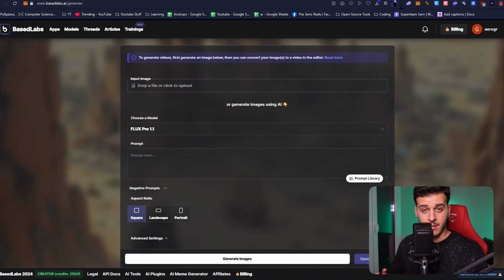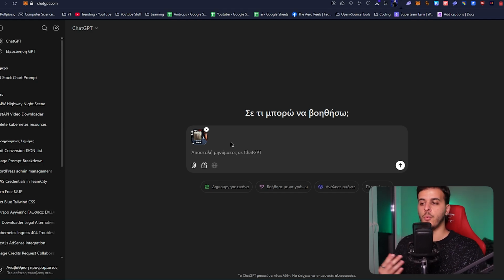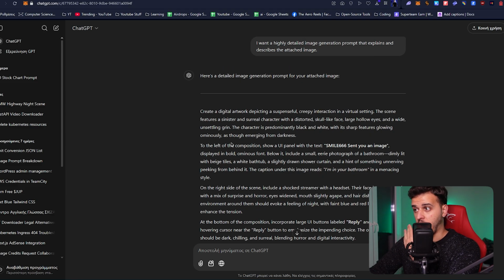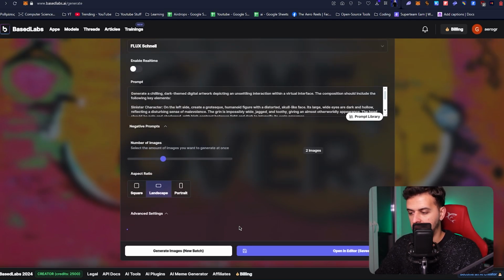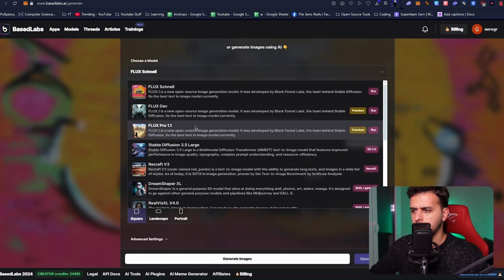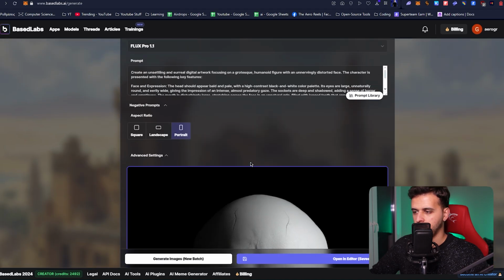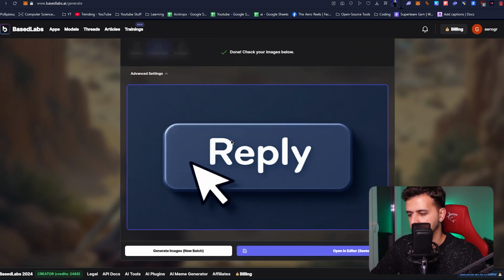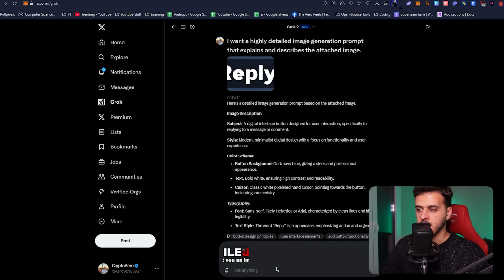This website has FREE AI generators!